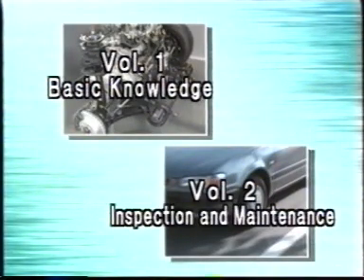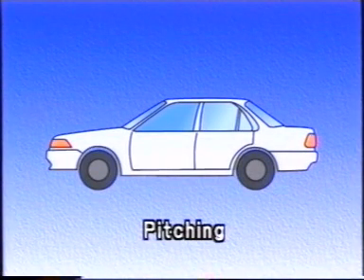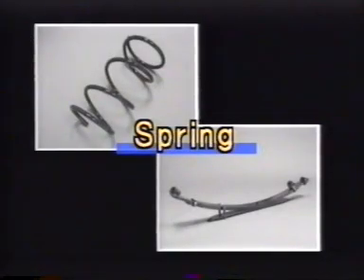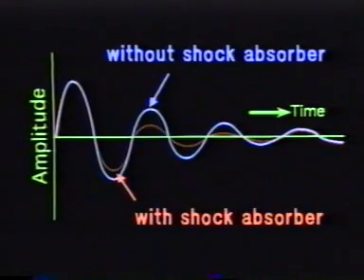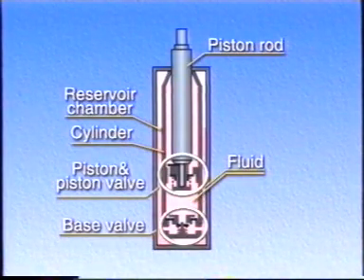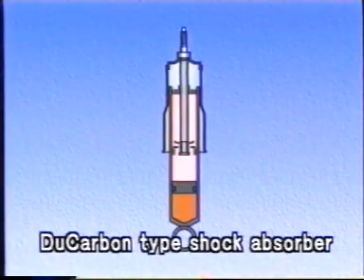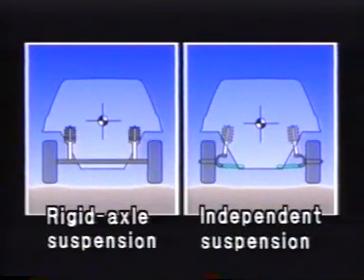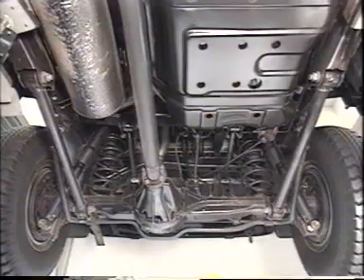Suspension System Vol 1